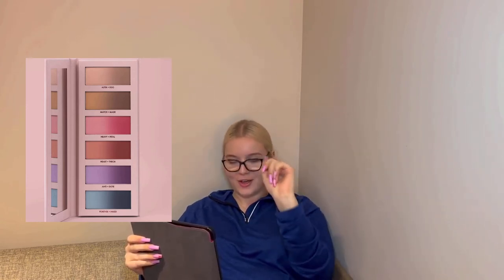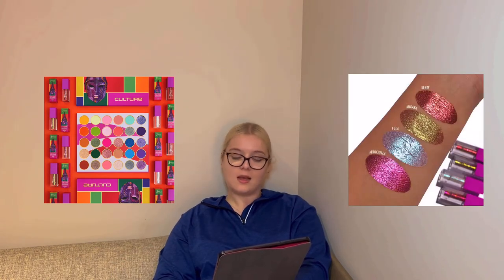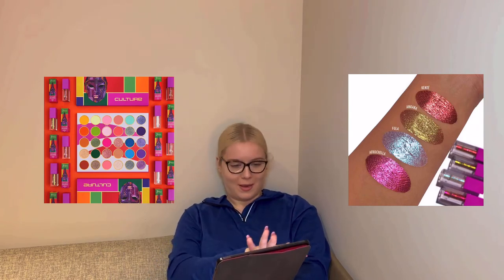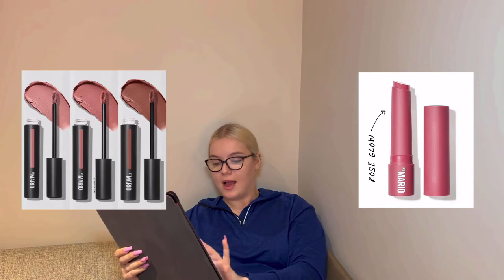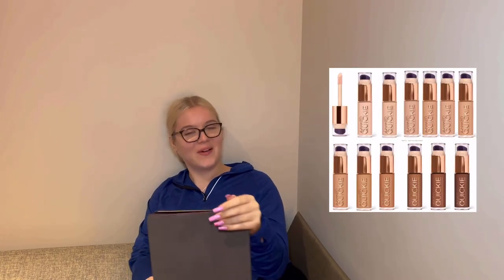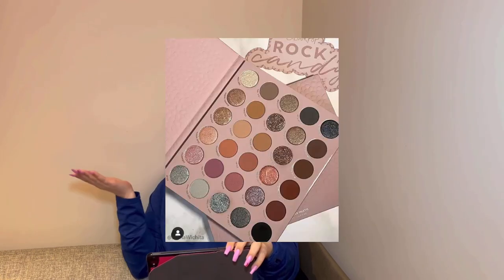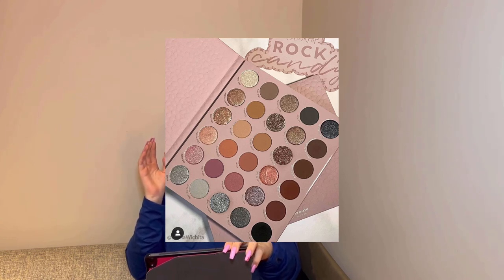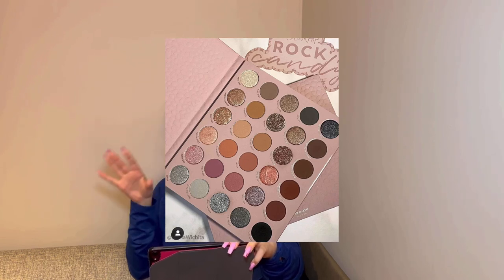Super Chilled Will I Buy It? New Beauty Launches! | Ashleigh James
Lets see whats new in beauty- Come and chill in this super casual video! I just wanted to check out what was going on in the beauty world and see which items i want to pick up!

Hope you enjoyed the video would love to know your thoughts! ☺️

- Dior Forever Concealer in 0N
- Kylie Cosmetics Gloss in My Moon and My Stars

Why not pick up some of the products discussed in this video (or whatever you want hehe) on LOOK FANTASTIC!

🔊STAY INFORMED;

Stay informed about the rising number of hate crimes against the Asian Community;

Affiliate links are marked with an asterisk (*), purchasing through one of these links means I may receive a small commission (at no cost to you) which helps me make videos like these, support is much appreciated but you do not need to purchase through the links.

Love Ash x